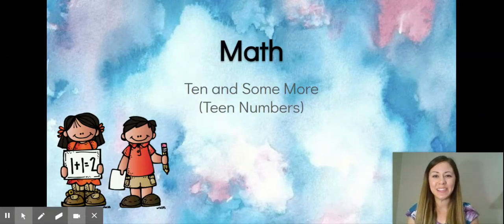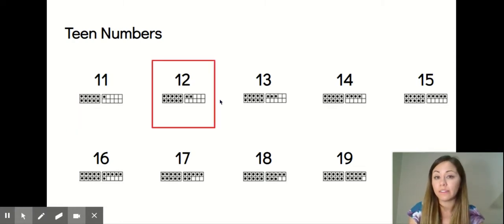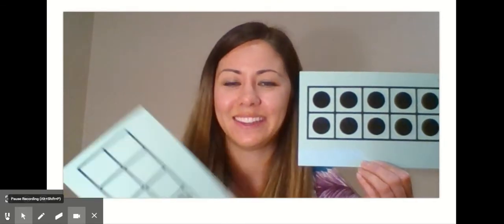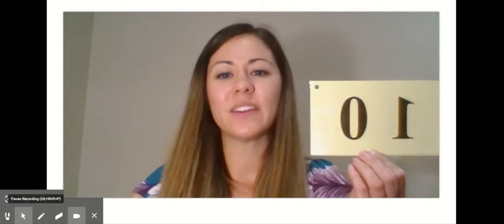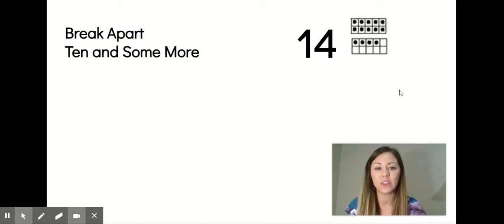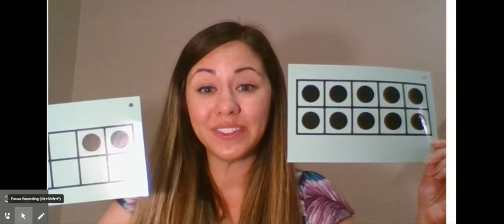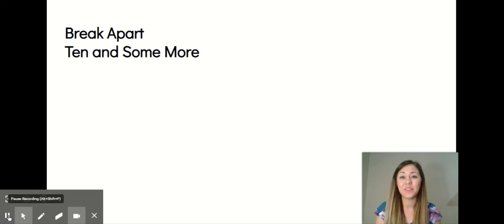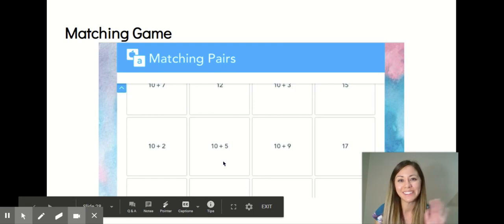Teen Numbers - LMA Kindergarten